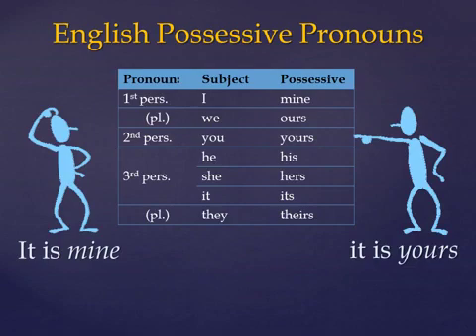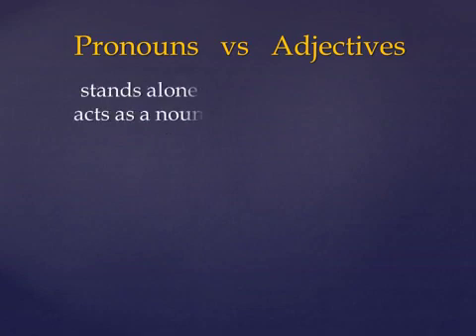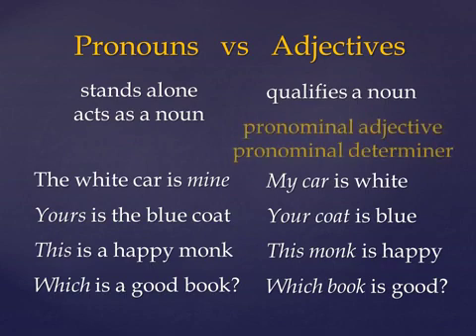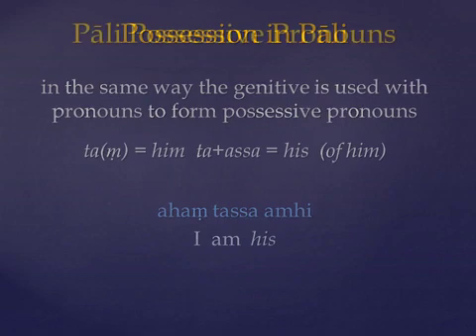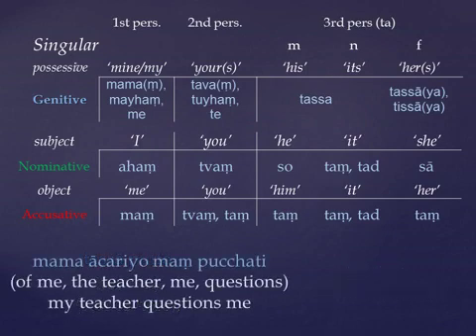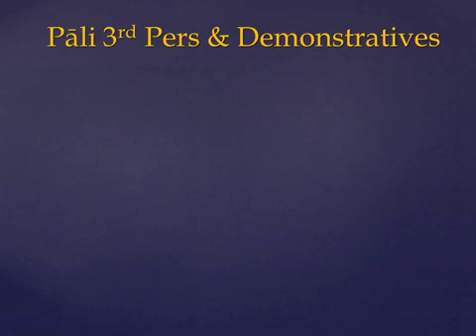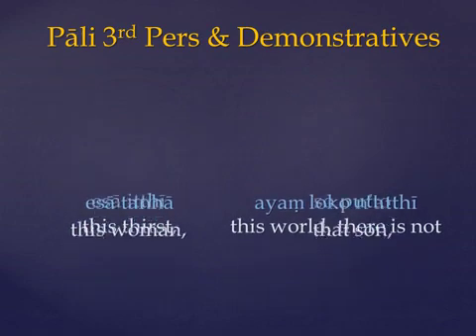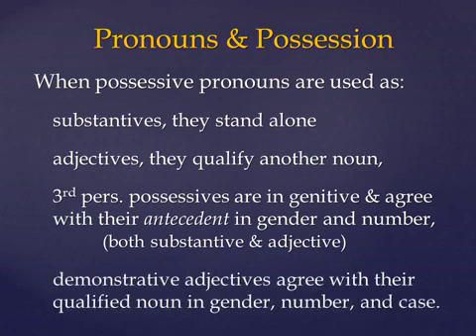Possessive Pronouns | Learn Pali Grammar #15